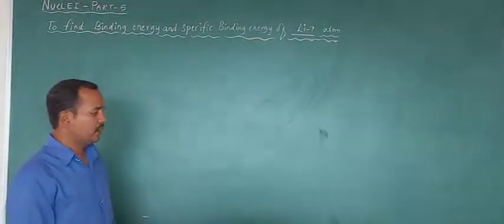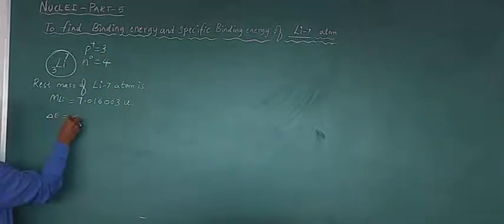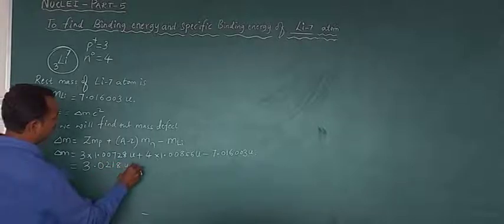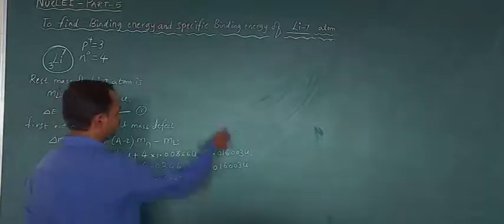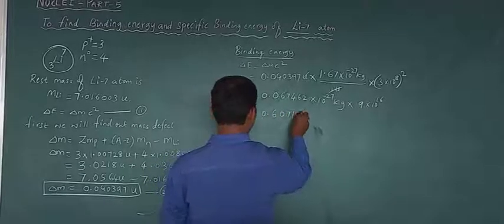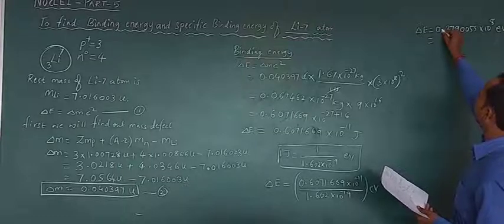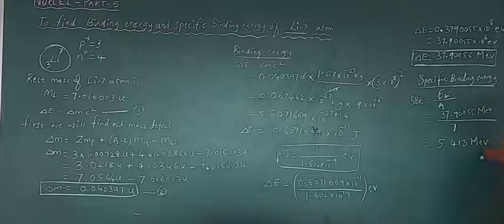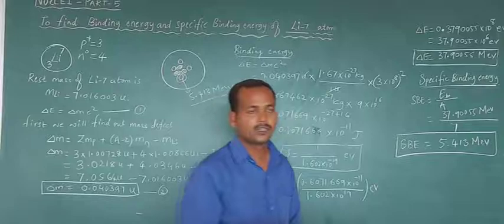Nuclei part 5.1(1)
Mass defect, binding energy, specific binding energy of lithium-7 atom